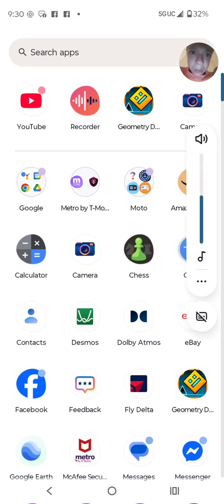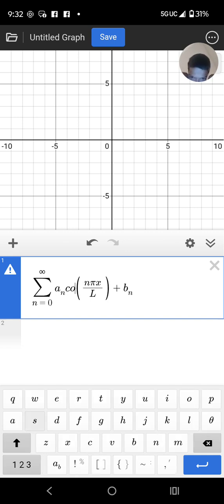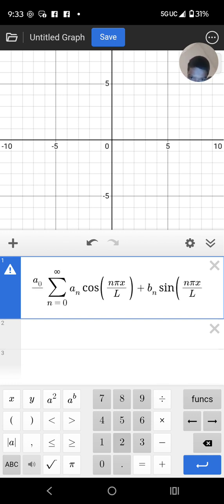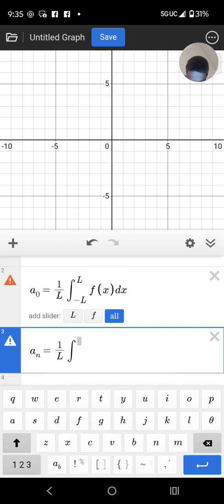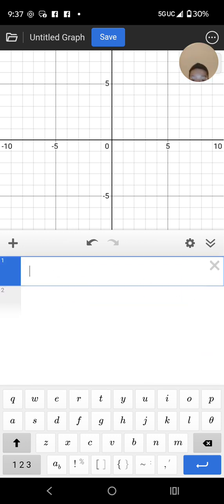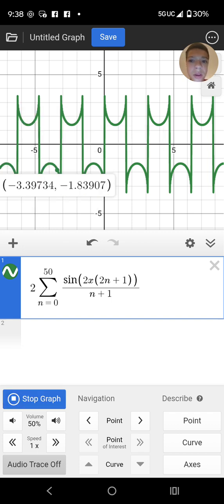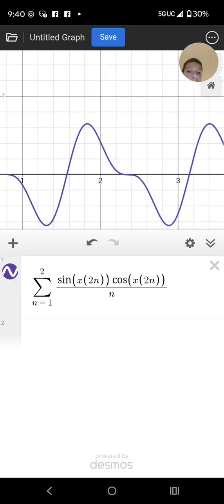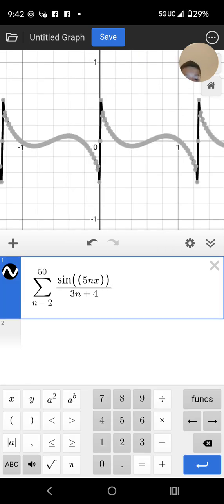Fourier series, explained in desmos!!!!!